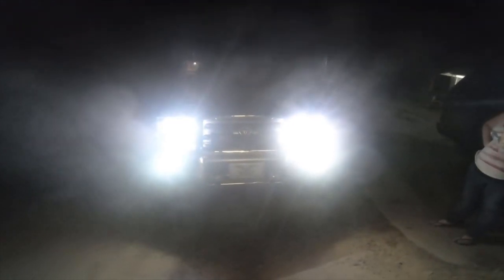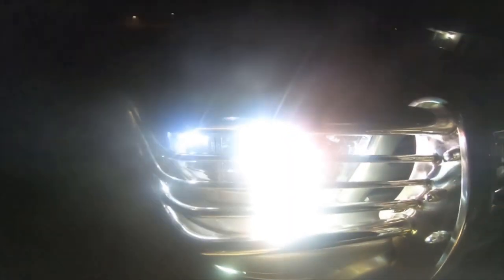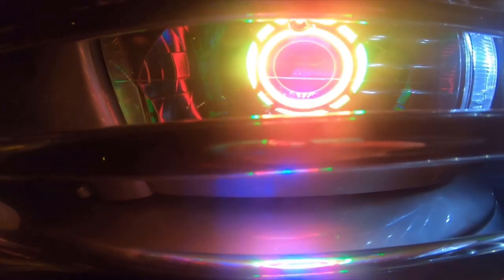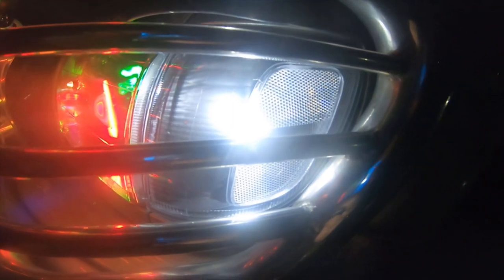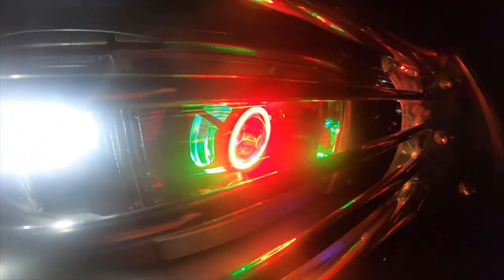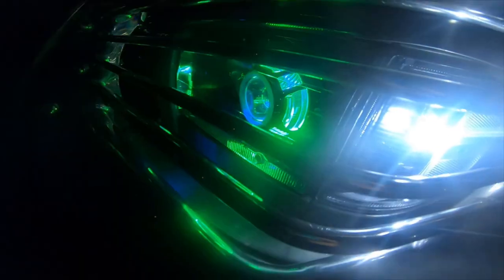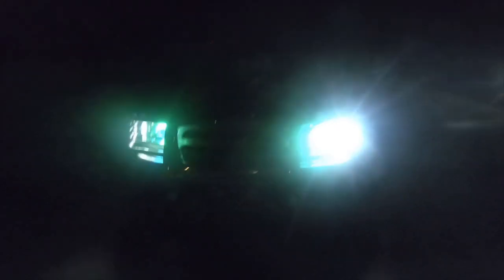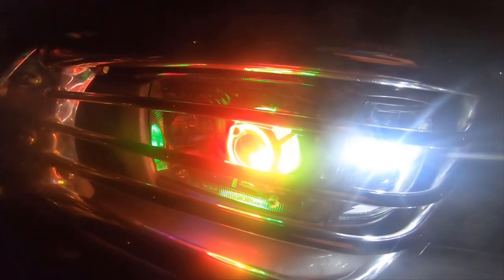2000 Toyota 4Runner - HID Projector RetroFit Install Part 9